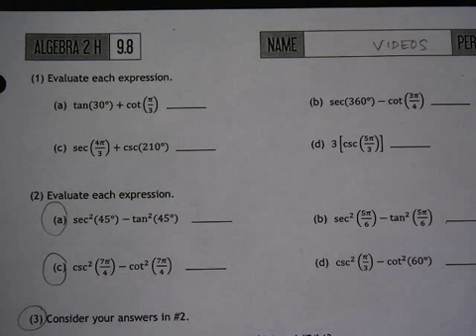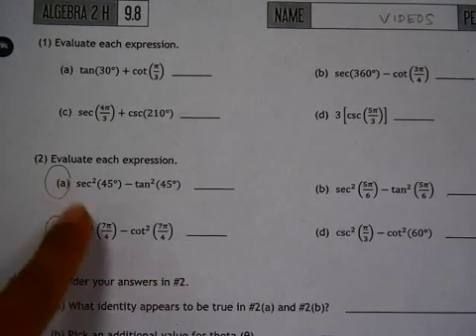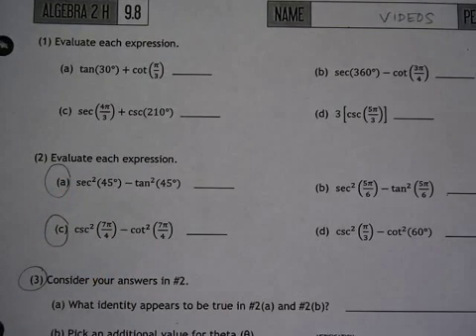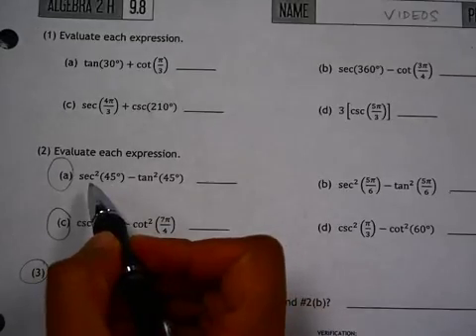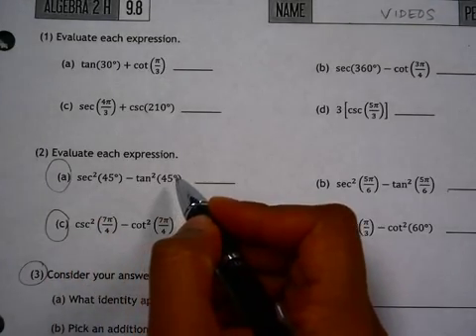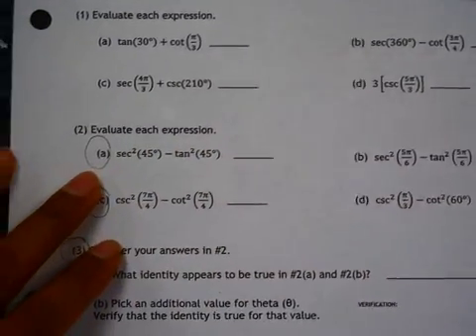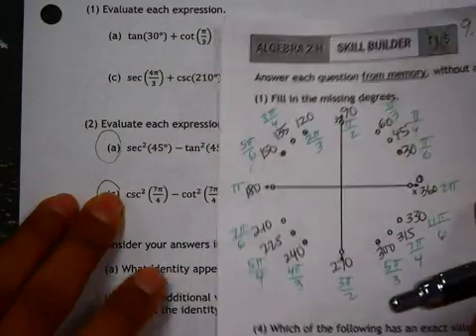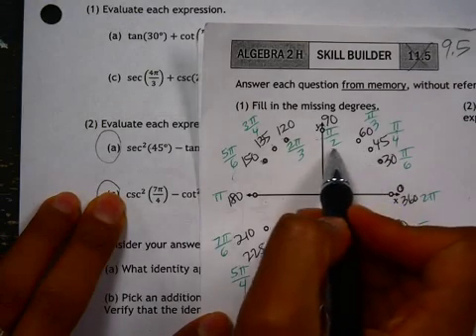9 8 2a, 2c, 3